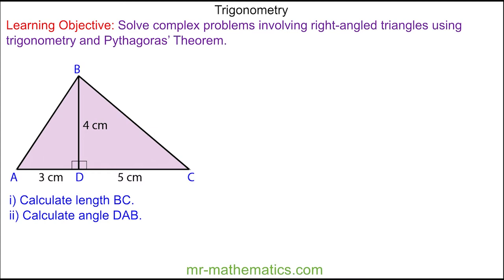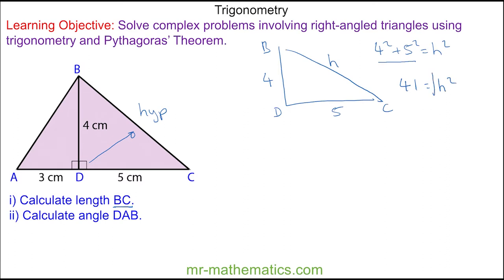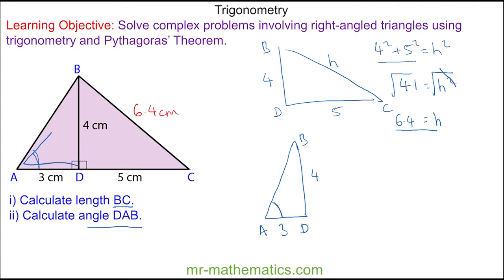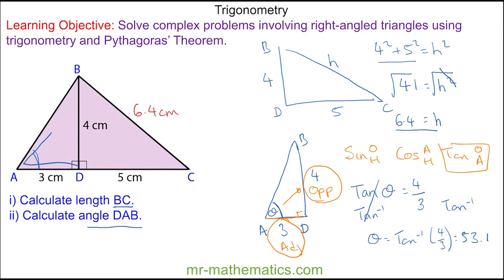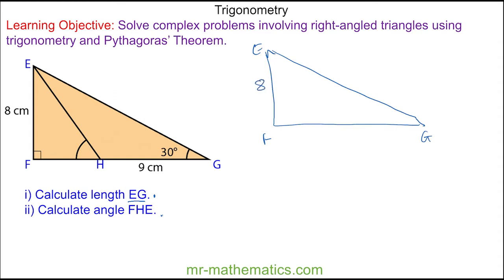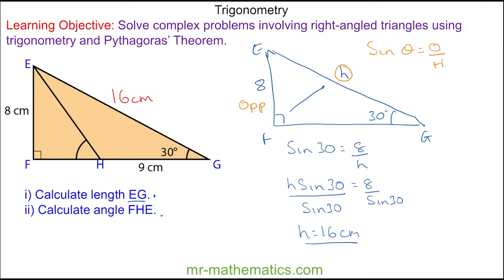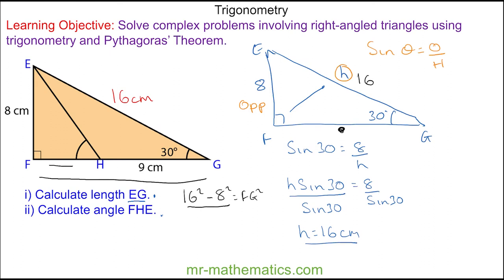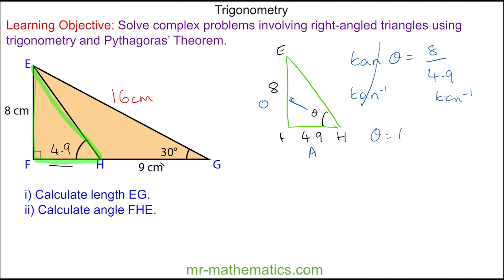Problem Solving with Trigonometry - Mr Mathematics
How to solve problems involving right-angled triangles using trigonometry and Pythagoras' theorem

The full lesson includes a starter, 2 mains, plenary and a worksheet.  Members of Mr Mathematics can download this